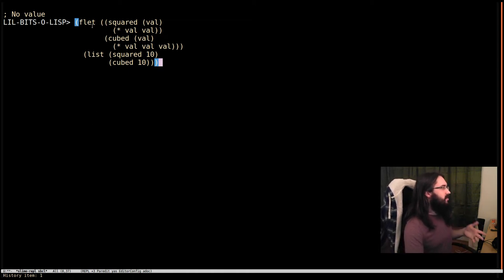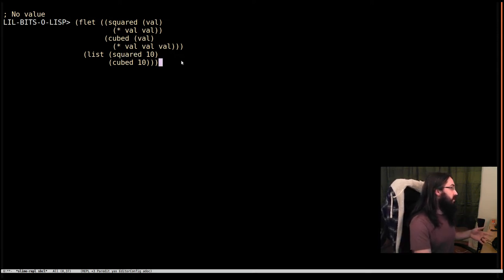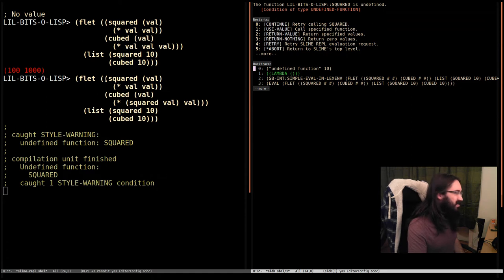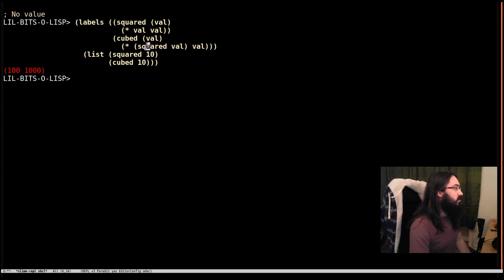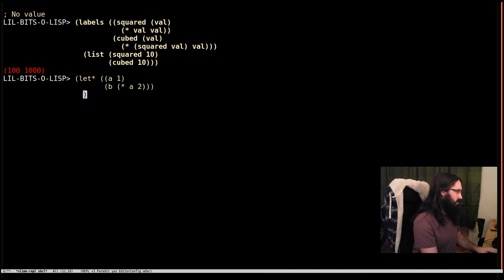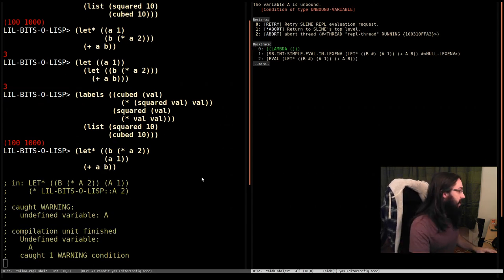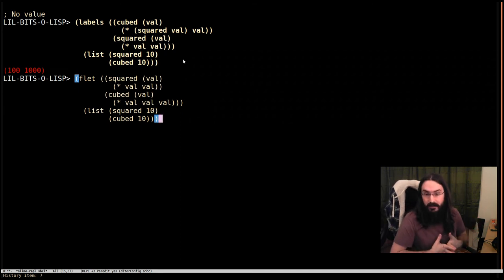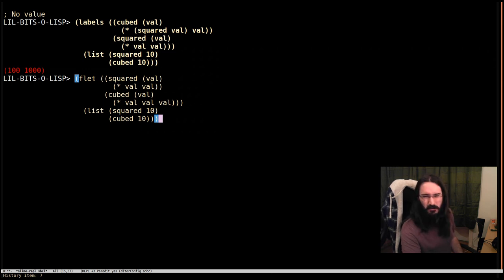Little bits of lisp - flet v labels